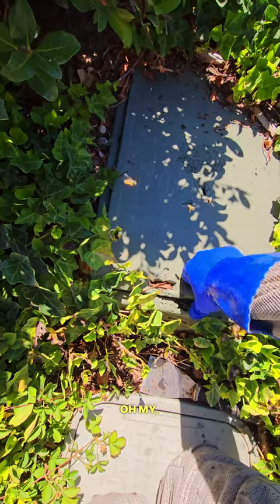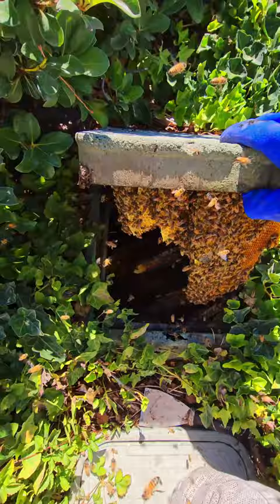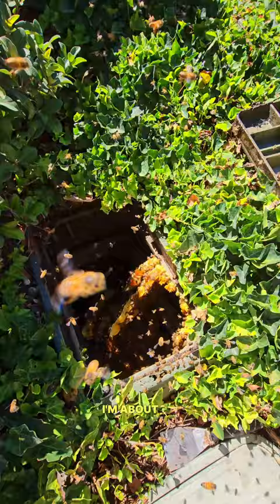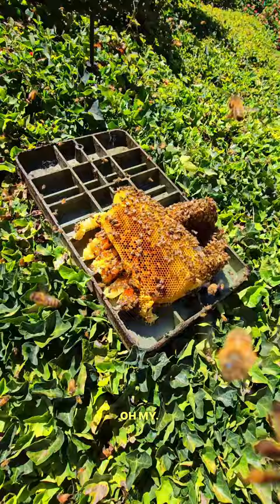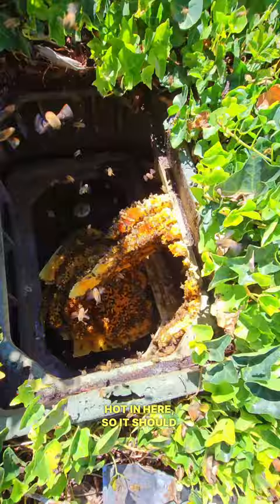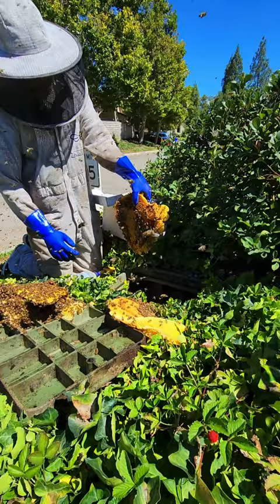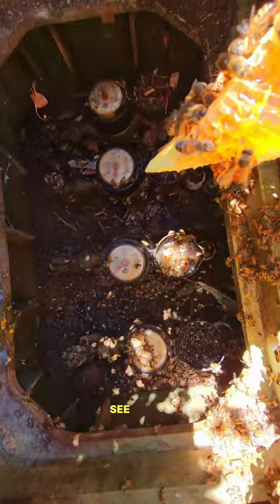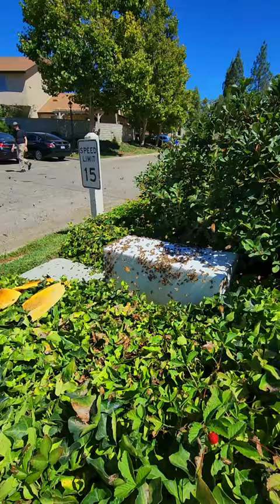Gorgeous Underground Beehive!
A beehive in a water meter box right in the way of pedestrians. Easy removal and no cutting involved!

Continue Reading ⤵️

I was called out by the city of Santa Clarita to remove a hive from an irrigation box which was in the way of people passing by. The bees were starting to get a bit aggressive and become a liability.

Everything was removed and relocated to a box and I will be back in 5-10 days to relocate them to a beekeeper.